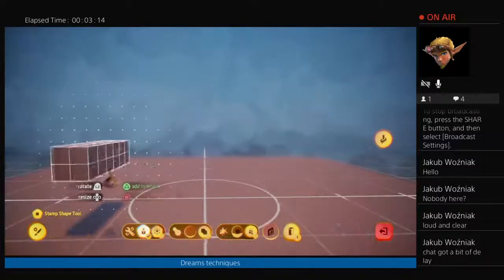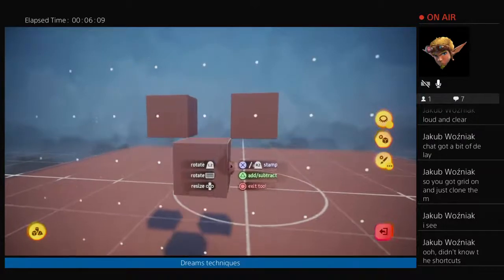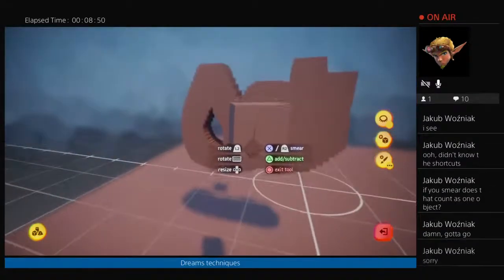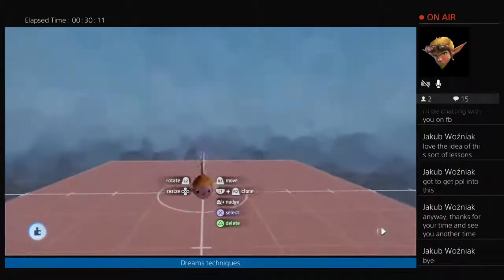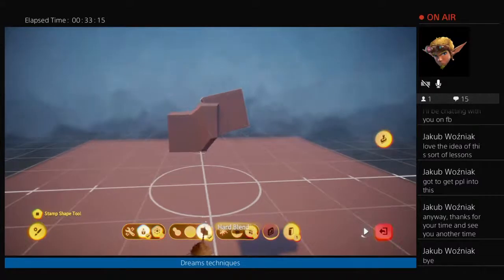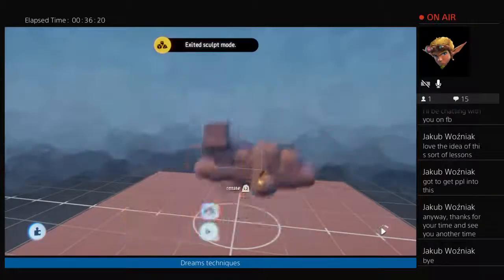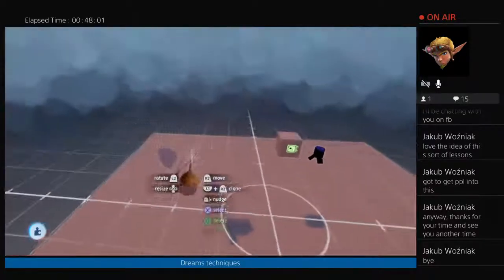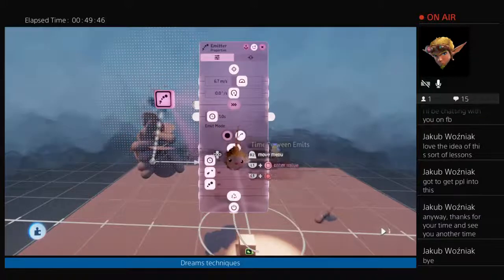Dreams beginner 101.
This channel is mostly about game related questions.
Like how do I do this and that, in this or that game?
And or how do I do this or that in the game editor?
But there might be the occasional coding parts too. If so it will most likely be in C#.
Again most likely about it's use in Unity.

I mainly use the RedLynx Trails editor, but recently I have started using Media Molecules Dreams, which I find fascinating to say the least.

So I'm thinking maybe I should start making short introduction tutorials for Dreams.
I don't know everything, but I know some parts and I learn new all the time.

But the channel will also feature animations, 3D modeling, Discgolf, Longboarding,  and anything else I find interesting in life.